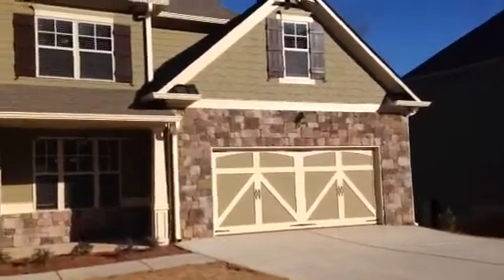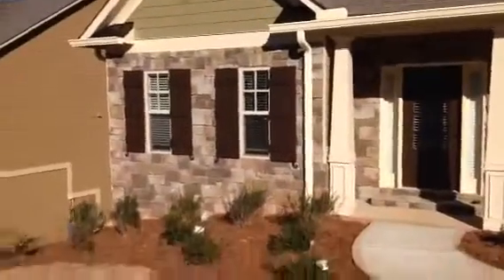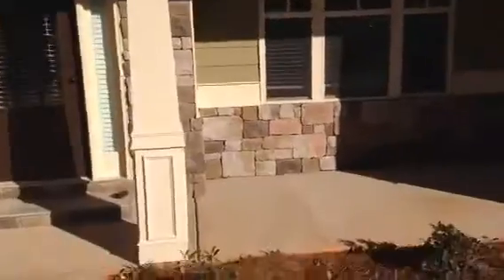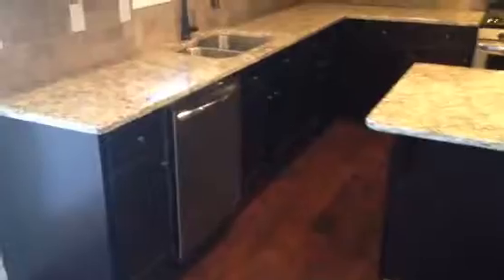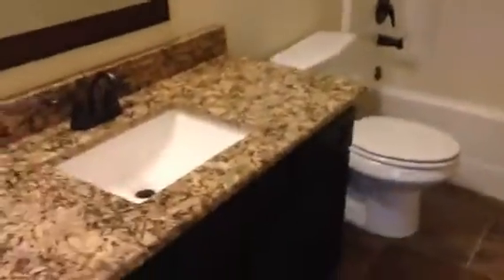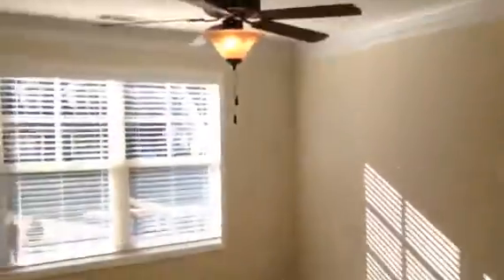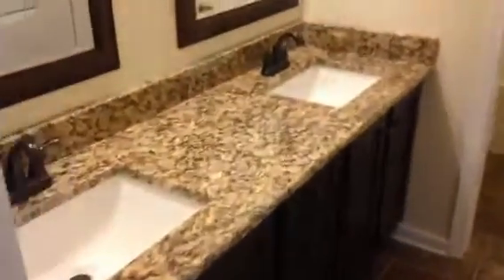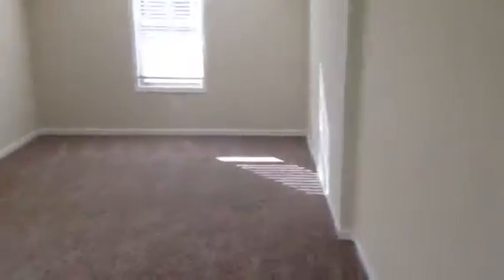5br new craftsman home Dallas ga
5br/3.5ba Craftsman plan with Master Suite on the Main with vaulted sitting area. Fireside Great Room Open to Kitchen with 42” Cabinets, Granite Counters,
Tile Back Splash, Large Island, stainless Appliances, Formal dining room, 2 Story Entrance foyer, Master Suite with sitting room, huge master closet,
Dual Vanities, Separate Tile shower, Garden tub. 4 additional bedrooms, and 2 full guest bath upstairs, Hardwood & tile floors.